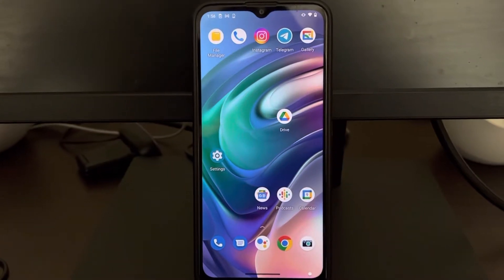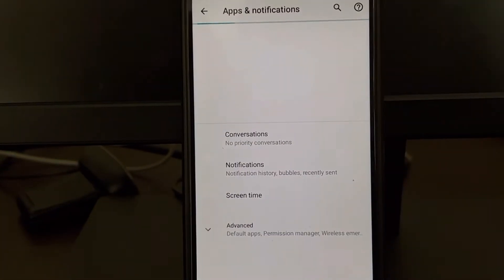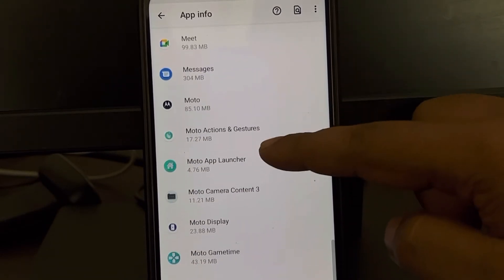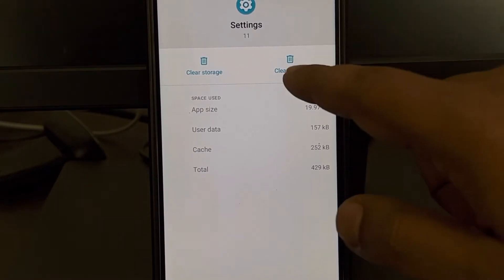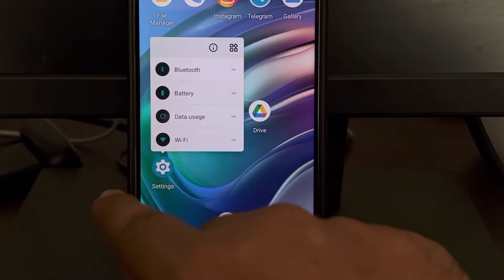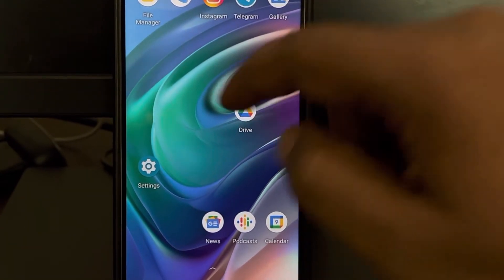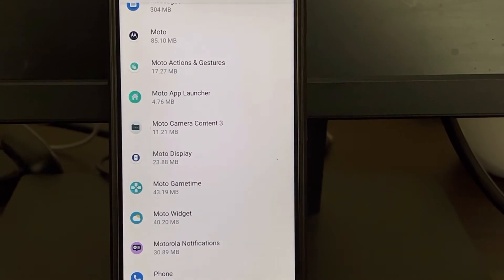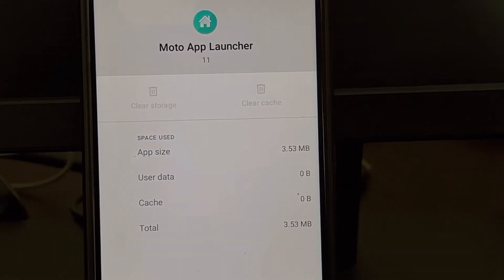Unfortunately, Settings has Stopped on Android Fix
Unfortunately, Settings has Stopped on Android phone Fix